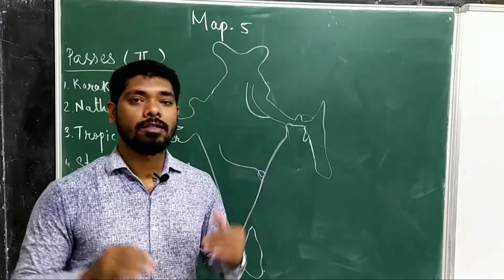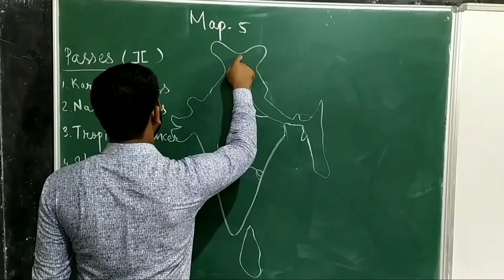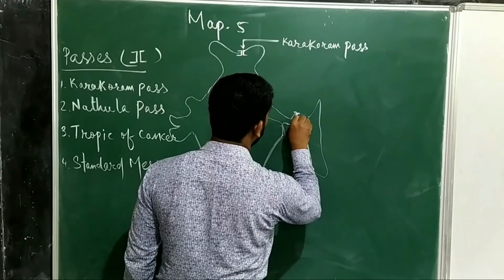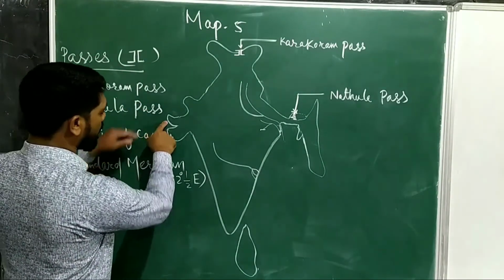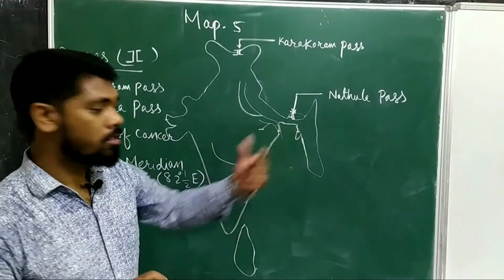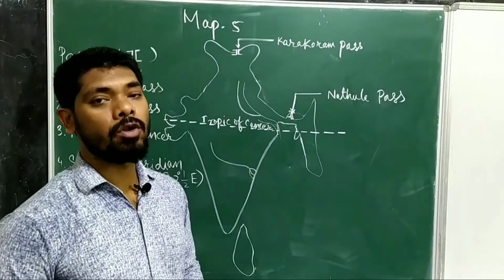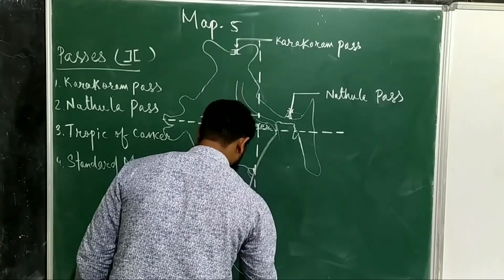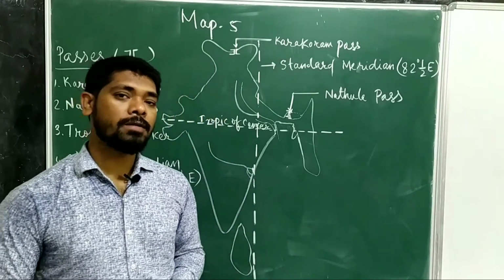Class 10 Geography ICSE 2020 Map of India Latitude, Longitude and Passes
Class 10th Icse